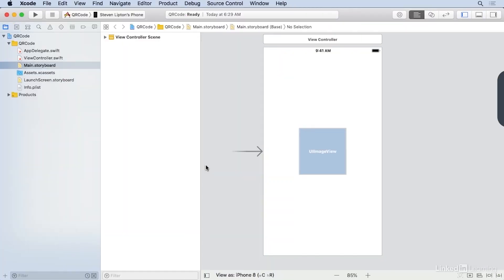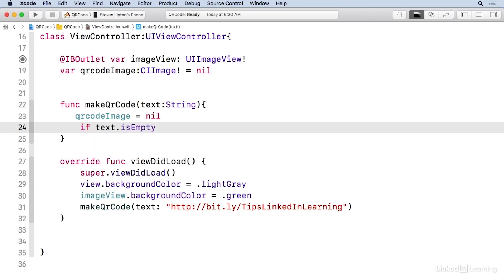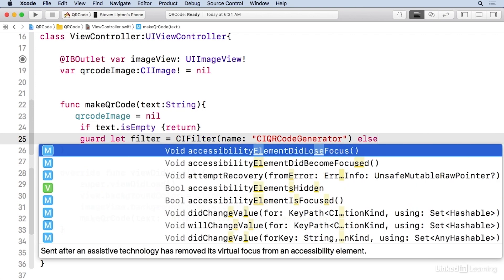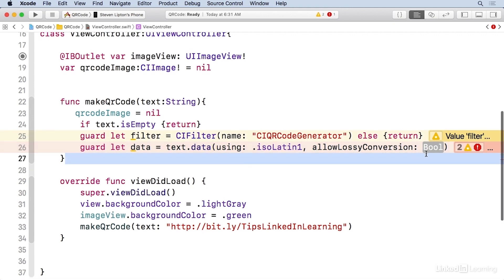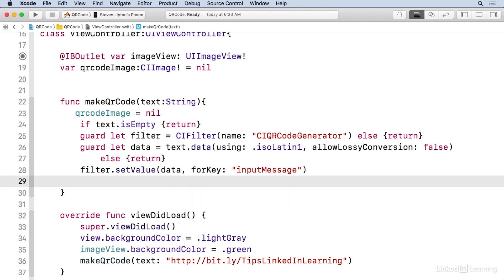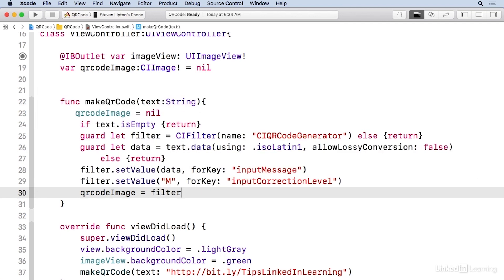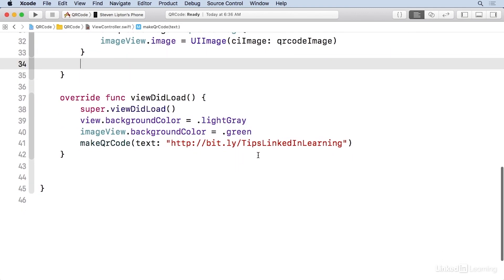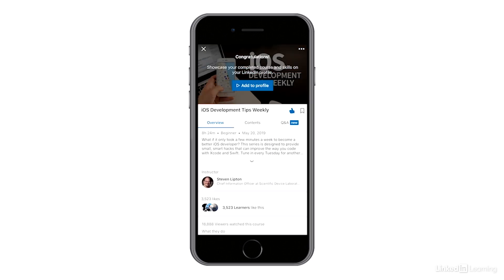iOS Development Tutorial - Generating QR codes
Learn how to generate QR codes from Xcode. Explore more iOS Development courses and advance your skills on LinkedIn Learning:

This is an excerpt from "IOS Development Tips Weekly," a course on LinkedIn Learning taught by Steven Lipton. Steve is a developer, teacher, and the VP of special projects at Scientific Device Laboratory.